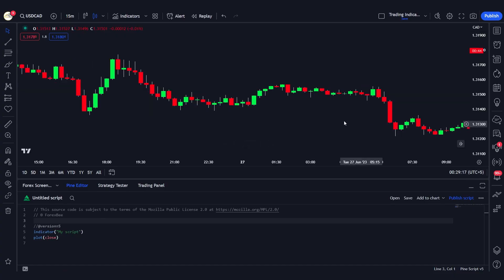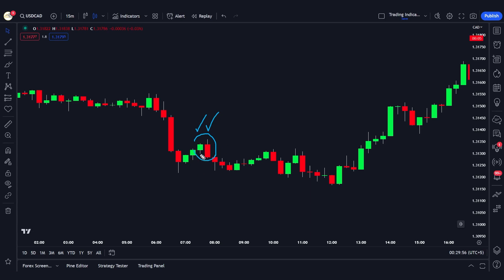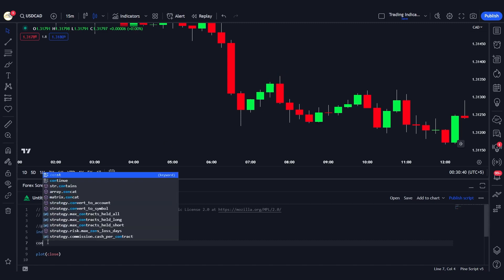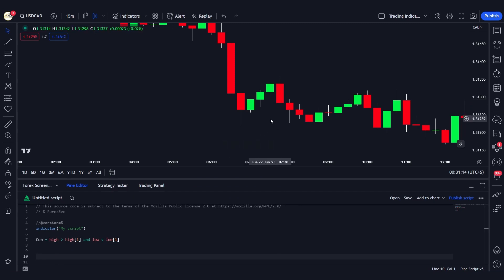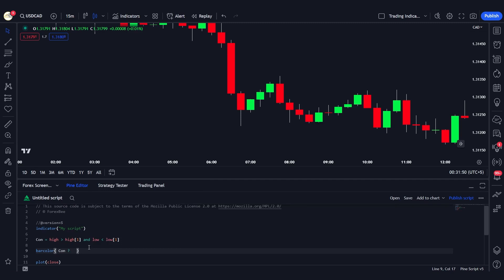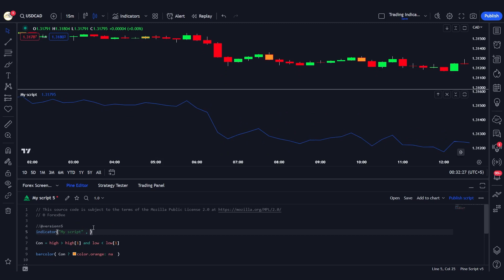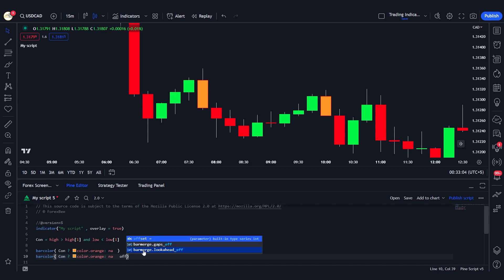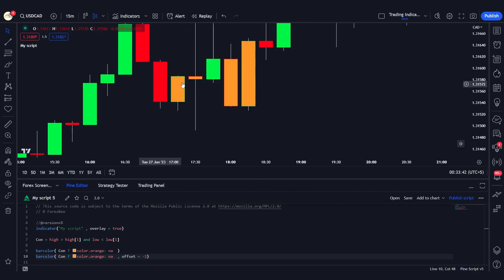Bar Color Function In Pine script | Lesson 22 | Pine script Couse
Join us as we unravel the power of the Bar Color function in Pine Script - your ultimate guide to effective trading strategy development on the TradingView platform! Pine Script is a versatile and easy-to-learn language, and this video will help you understand and master the Bar Color function, an essential tool for customizing your charts.

In this tutorial, we break down the concept of the Bar Color function, starting with the basics, then diving deep into how to use it to enhance your trading strategy visualization. Whether you're a novice programmer looking to get started or an experienced trader looking to up your game, this tutorial is for you.

We provide step-by-step instructions on how to code the Bar Color function and demonstrate practical examples to help you visualize your trading strategies in new and innovative ways. By the end of this video, you'll be able to create colorful, meaningful, and customized charts that reflect your unique trading strategies and insights.

⭐To Get Our Services Related To Pine Script Development Please Visit⭐